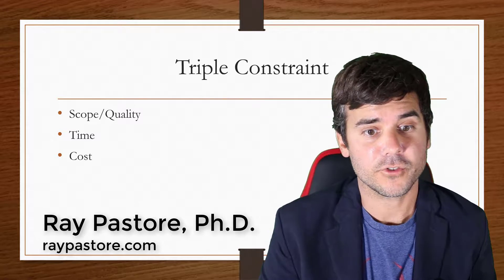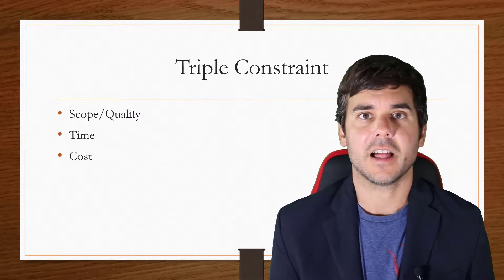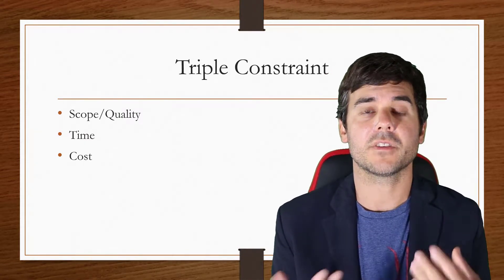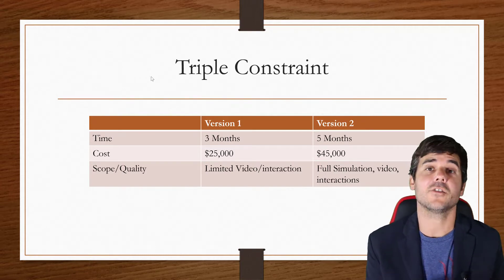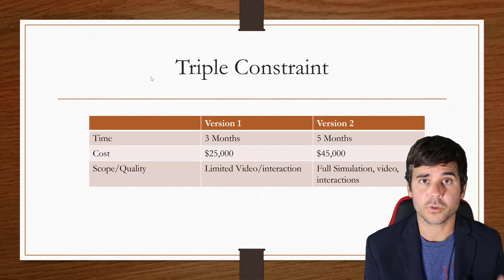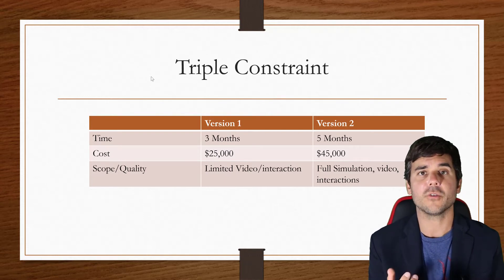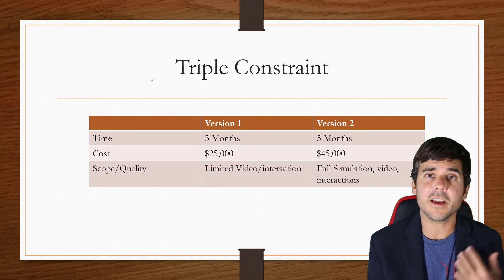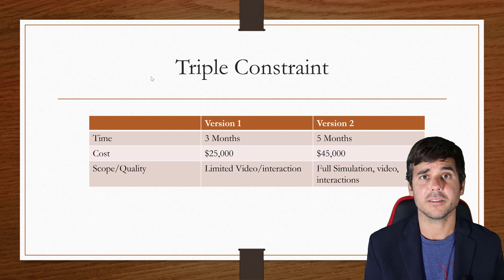Triple Constraint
Triple Constraint as it applies to project management and instructional design.